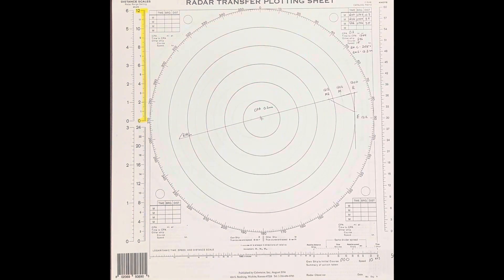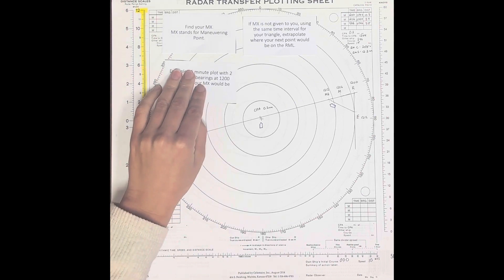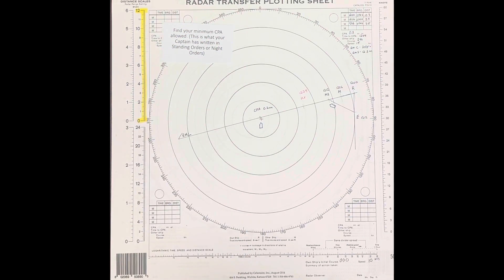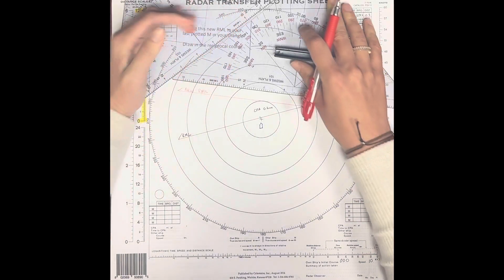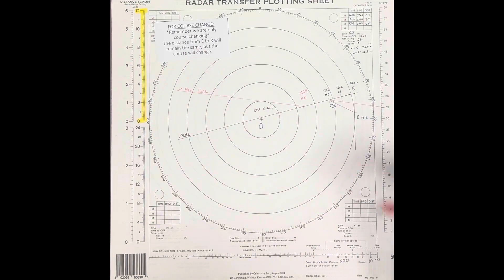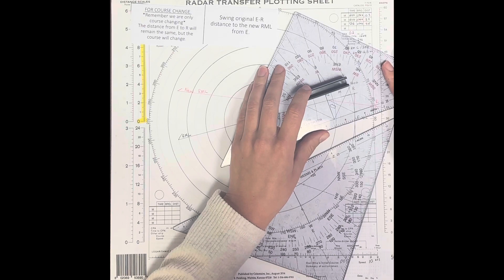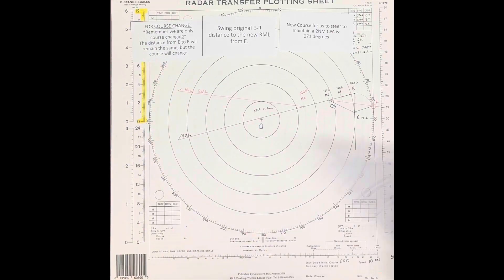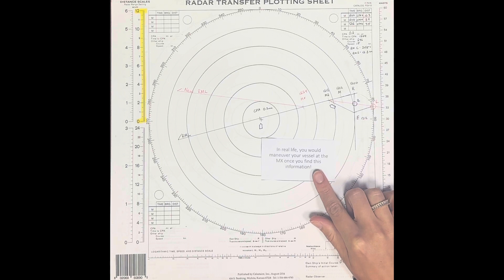Radar Plotting - Plot 1 - WITH Speed/Course Change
Continuing on from our last plot, we are now maneuvering to maintain a 2nm CPA.